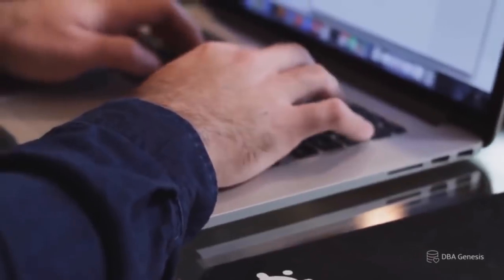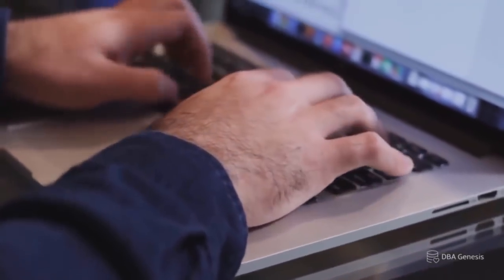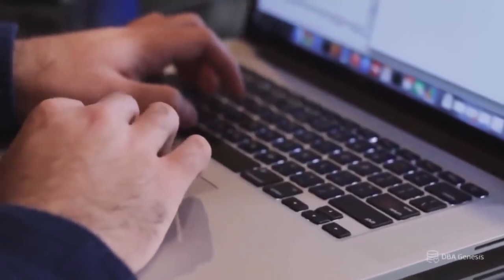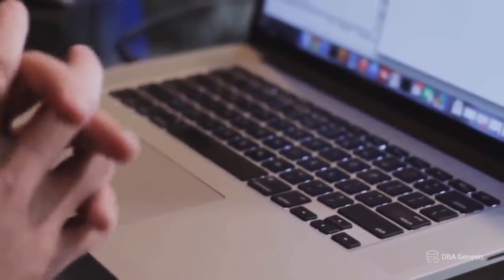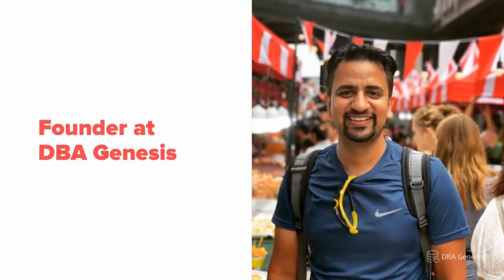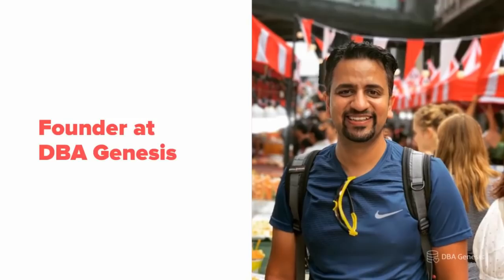Oracle SQL fundamentals Course | Promo Video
Oracle SQL provides an easy, elegant, performant architecture for accessing, defining, and maintaining data. Use SQL with Oracle and PHP, Java, Python, .NET, Hadoop, Node.js, or APEX.

0:12 founder at DBA genesis
0:47 normalization
0:52 select data
0:57 SQL Joins
1:02 ER Modeling
1:08 ER Mode
1:37 enroll now